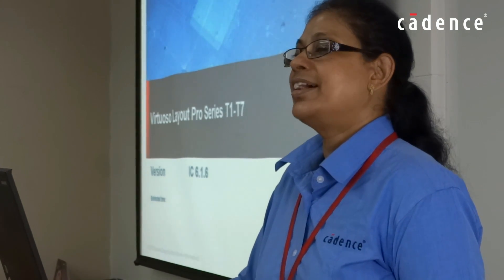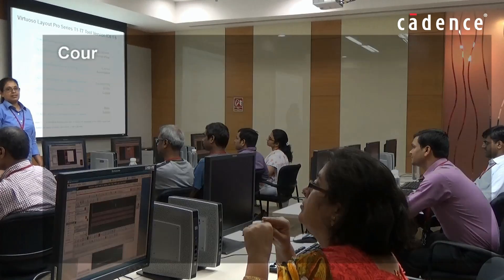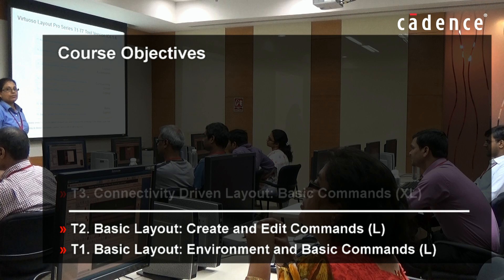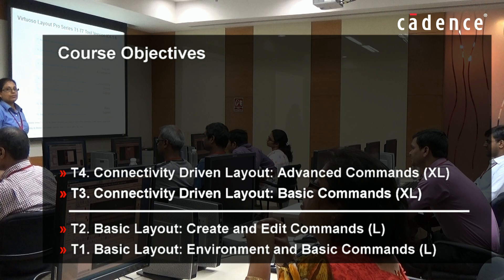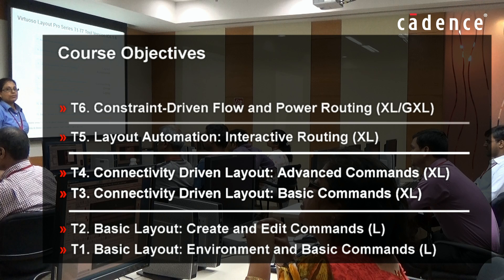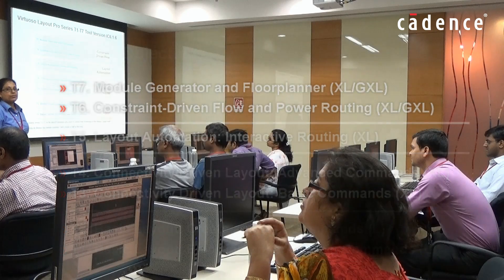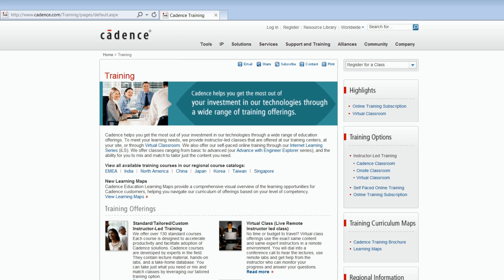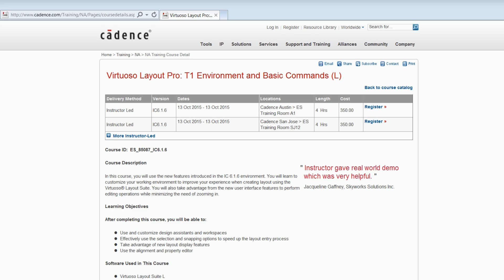Why You Should Take Cadence Virtuoso Layout Pro Series T1-T7 Training Course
Watch this overview to understand why Cadence Virtuoso Layout Pro Series T1-T7 is the complete layout automation tool and is so popular with Cadence customers, and learn how this Cadence training class can help you achieve your layout productivity efficiently in a short period of time.